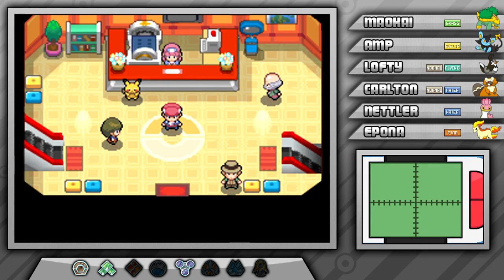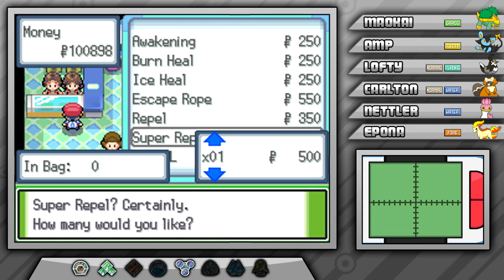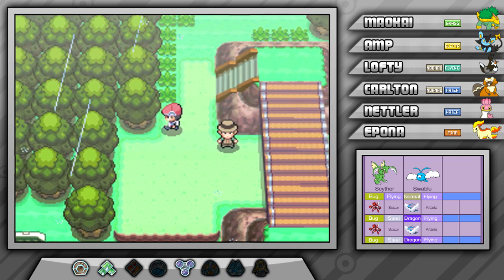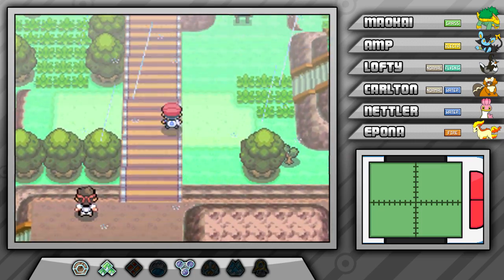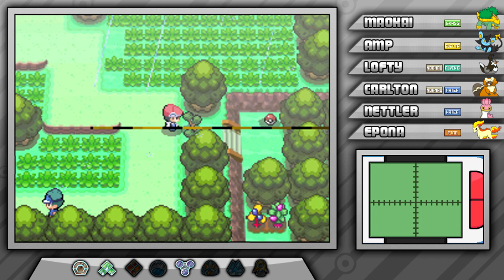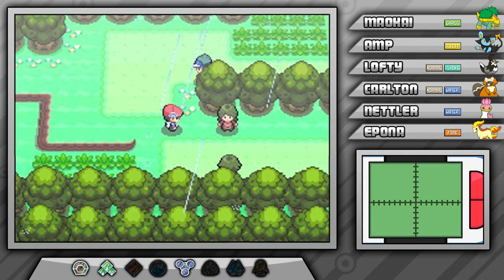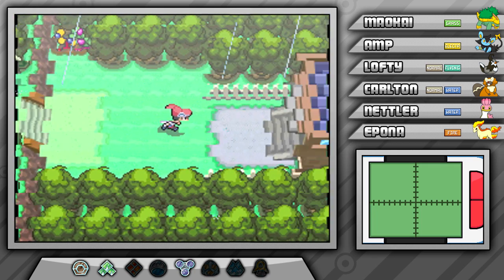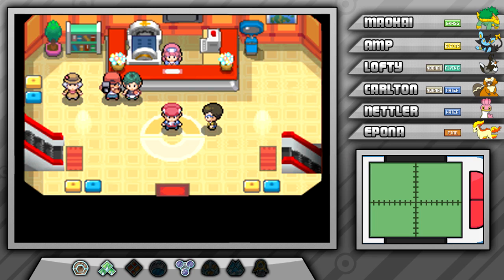Pokemon Platinum Part 17 - Route 210 and 215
Welcome to my Let's Play of Pokemon Platinum! In this episode we travel along route 210 and 215 eventually making our way to the next town!

Skype: Awesomefaceprod

Pokémon Platinum is the third game in the Diamond & Pearl series. It is for the Nintendo DS. The star Pokémon is Giratina, in it's exclusive Origin Form which replaces Dialga & Palkia as the main Pokémon that is hunted by Team Galactic & captured at the Spear Pillar.